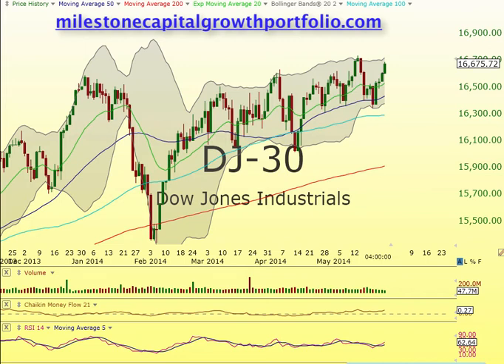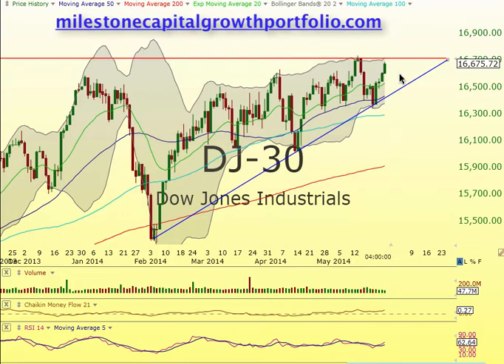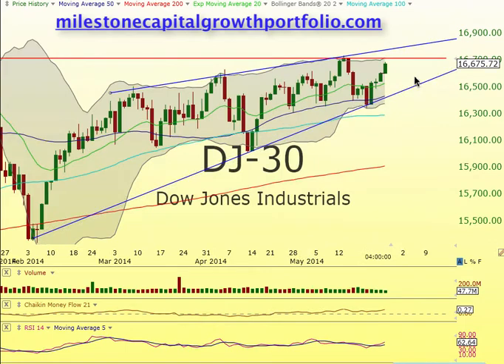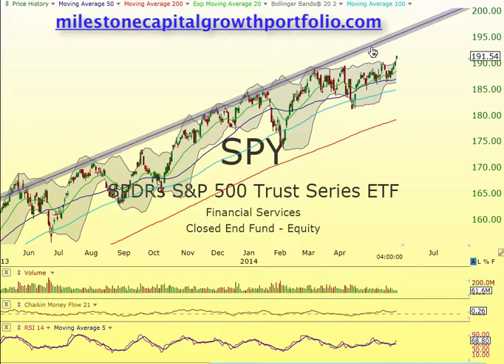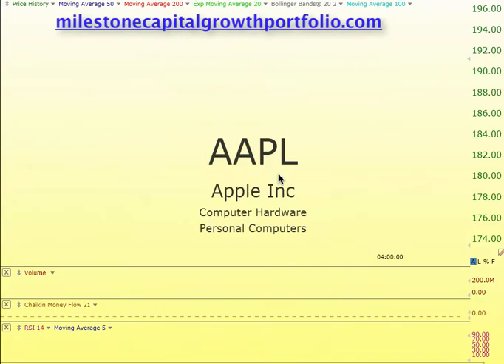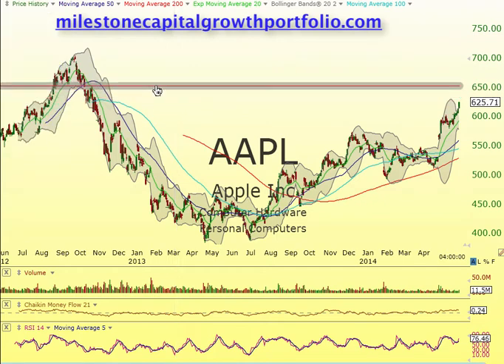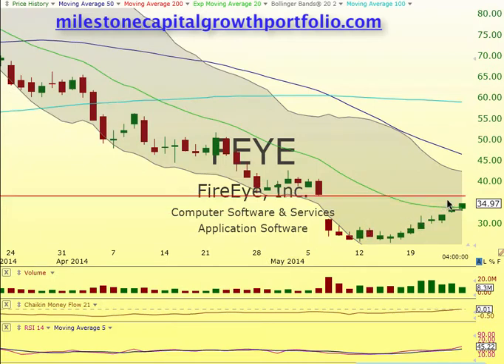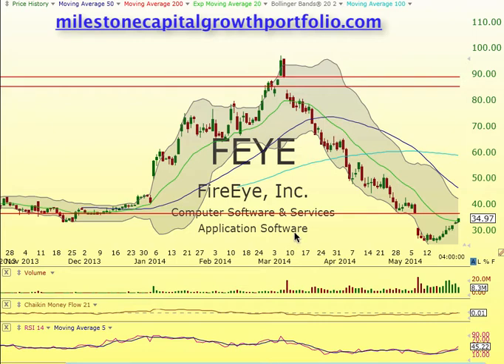5/27 DOW SPY and FEYE AAPL